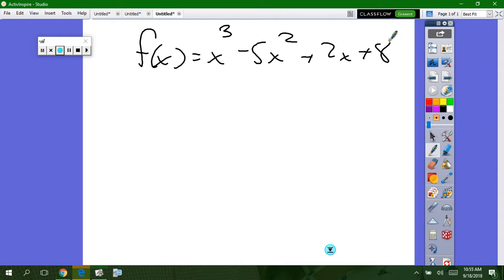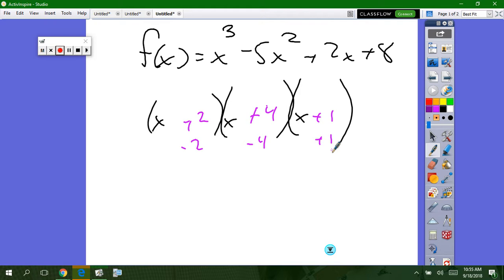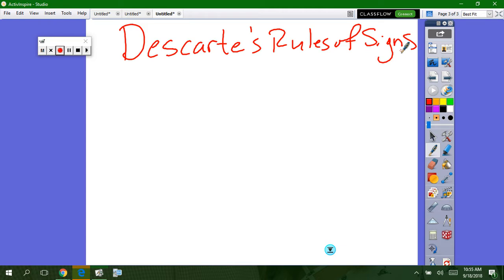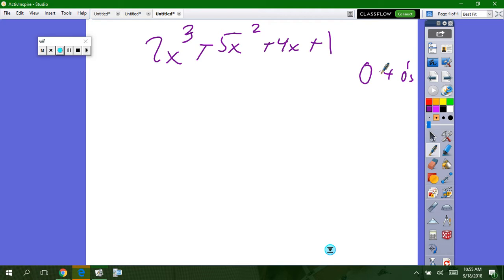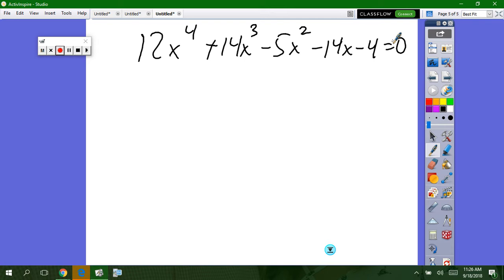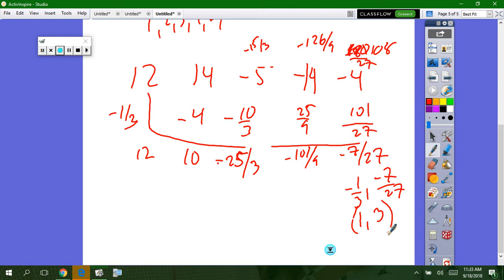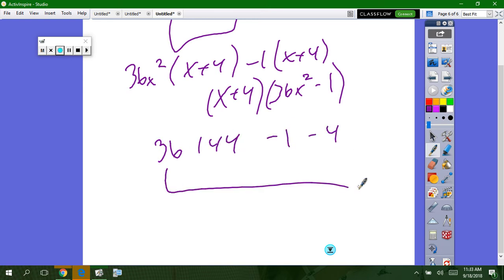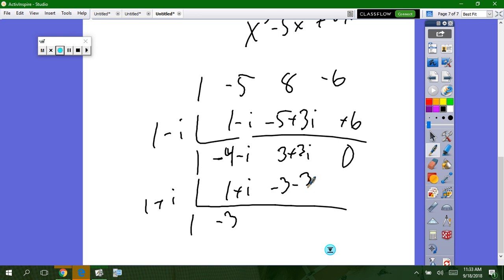A3 1 7